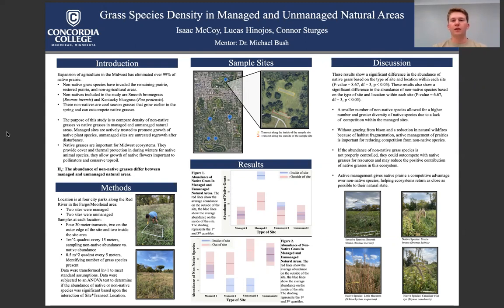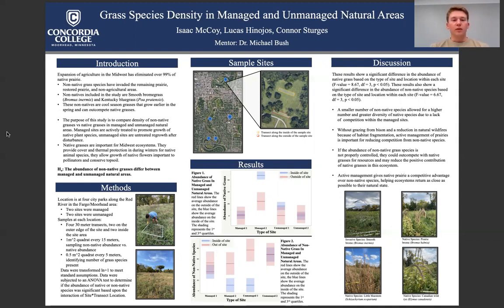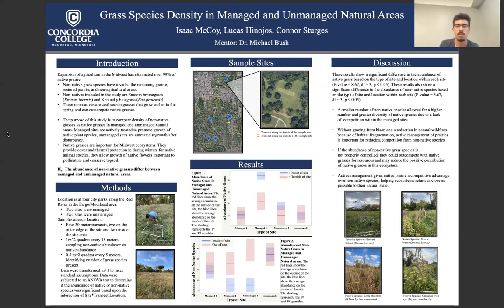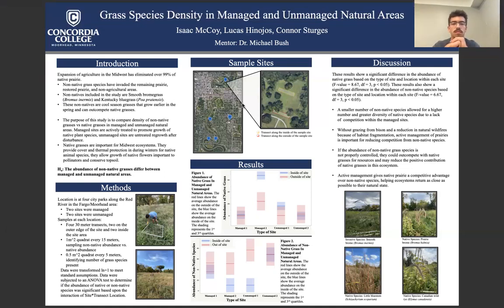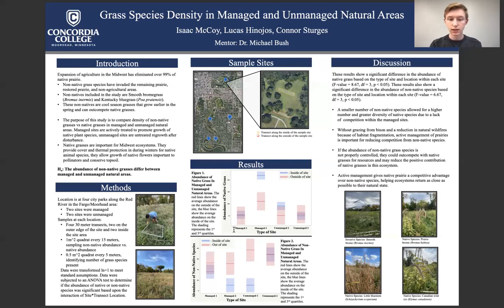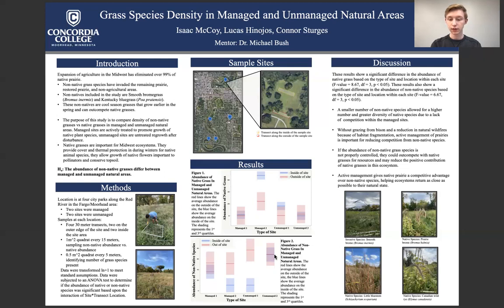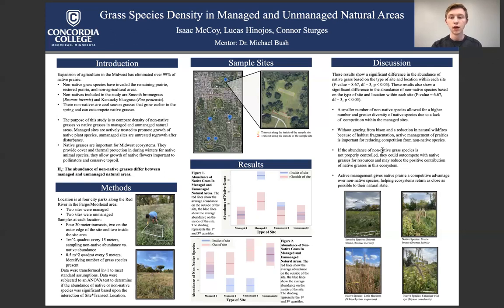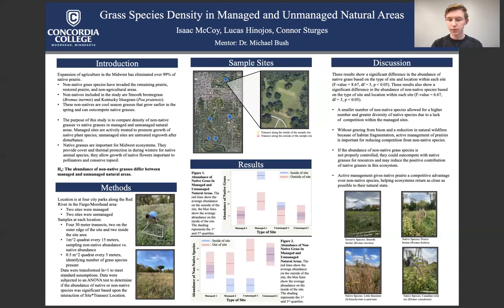ConnorSturges, Isaac McCoy, Lucas Hinojos Poster Video